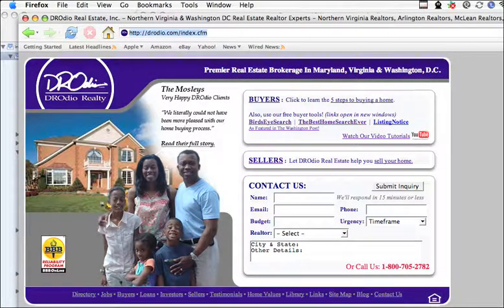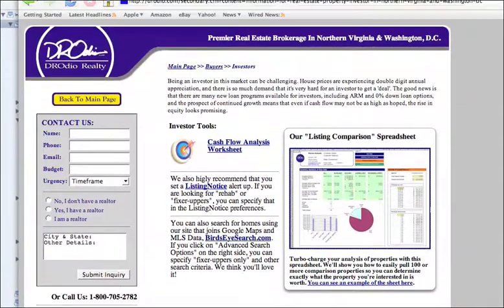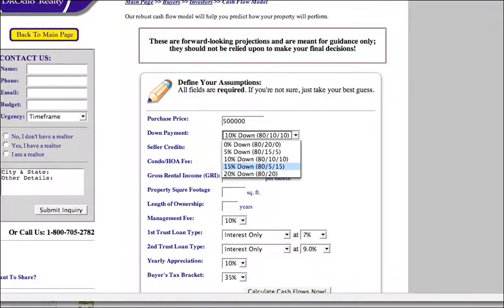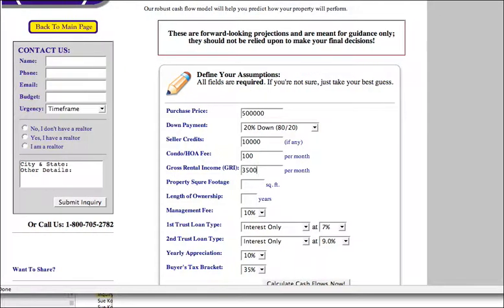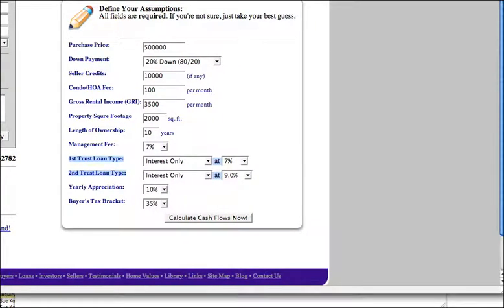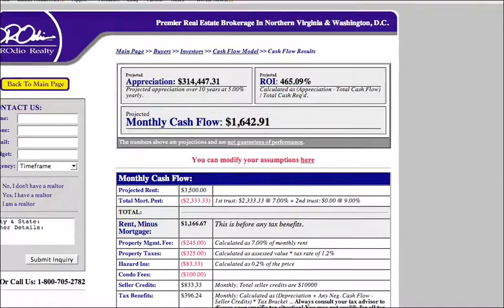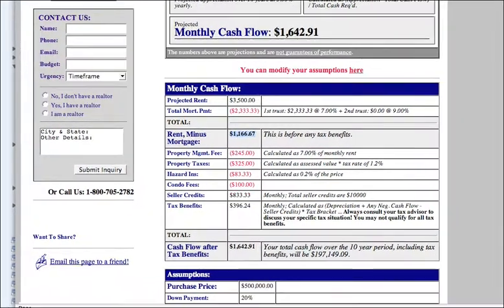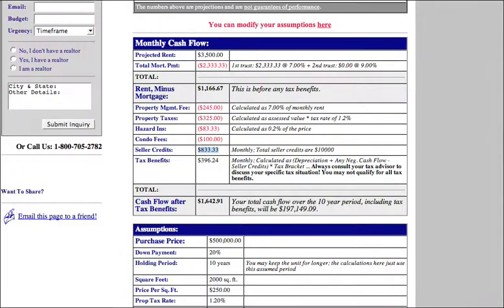Investors: Use our cash flow analysis tool